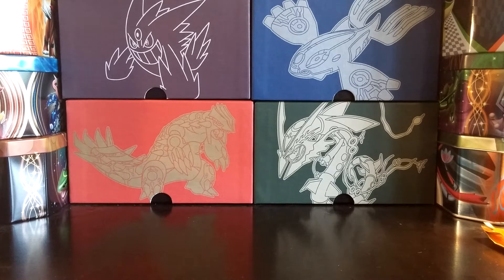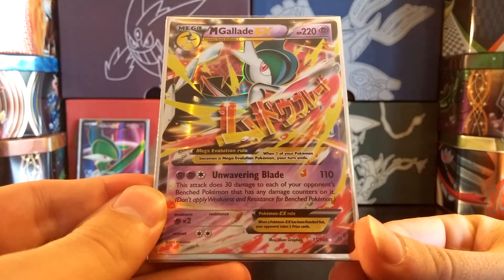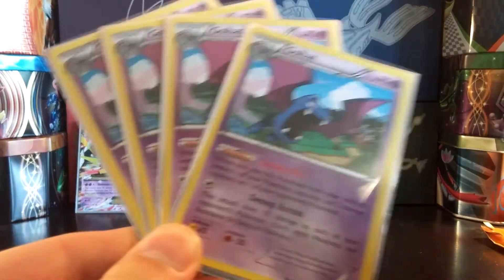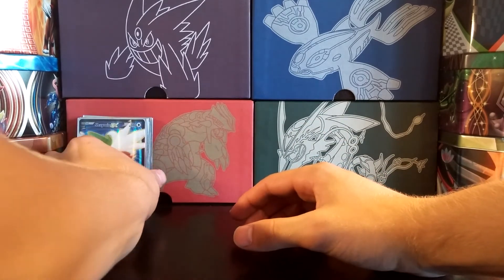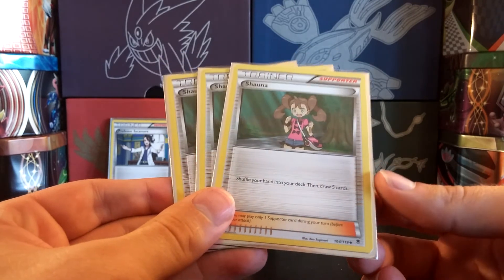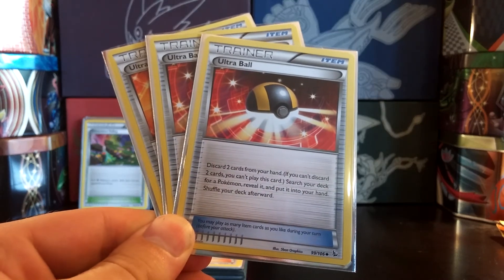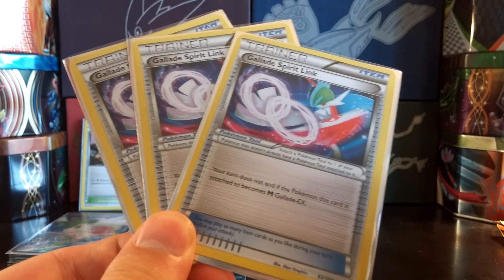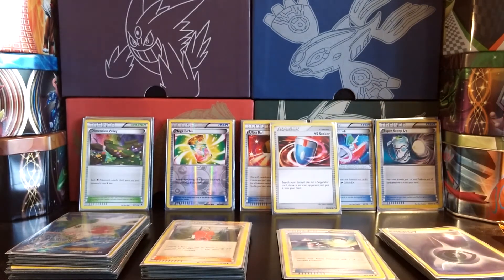Pokemon TCG Competitive Deck Profile: M Gallade-EX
Hey guys, enjoy this somewhat different video. Today I've got a Pokemon deck profile of the deck I'll be playing at Pokemon Worlds 2015!

Massive thanks to both ThePokeCapital (Jeff) and The Pokemon Evolutionaries (Kris) for helping me out with the cards I needed.

This Mega Gallade deck is honestly just for fun, so it isn't perfect and is NOT supposed to be taken as a tournament-ready deck. Everything here is based off of my own experience playing with the deck online, and removing certain cards that are too expensive.